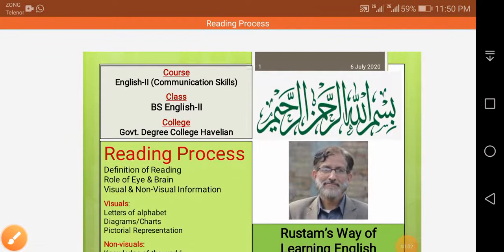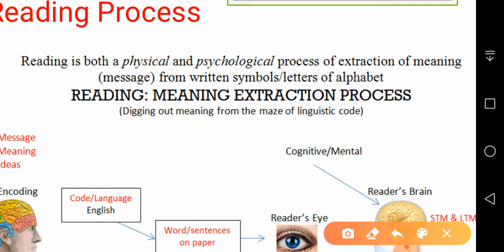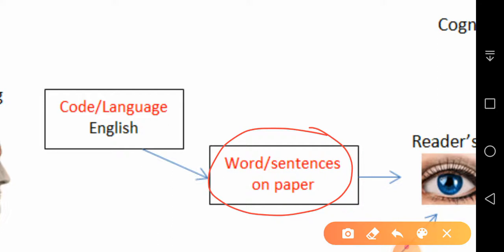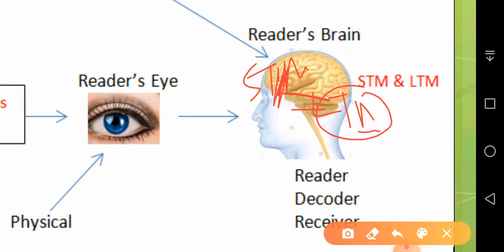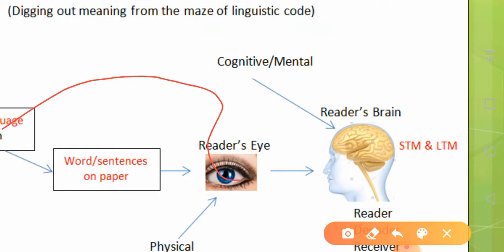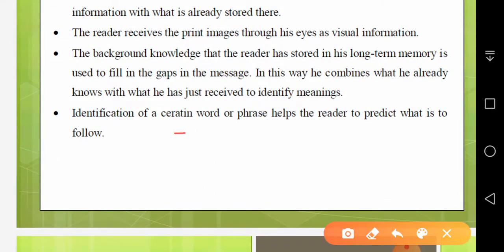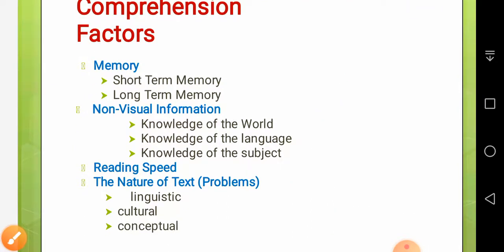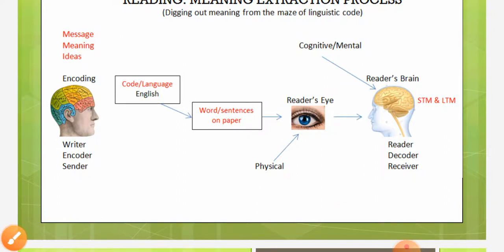Communication Skills - Reading Process - Part 01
Reading, Reading Process, Reading Comprehension- Sub Skills of Reading